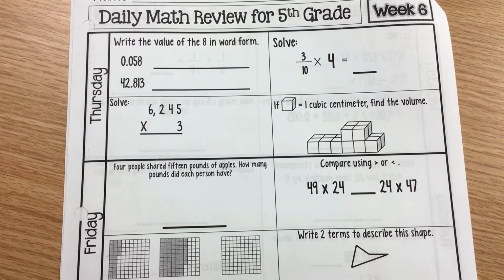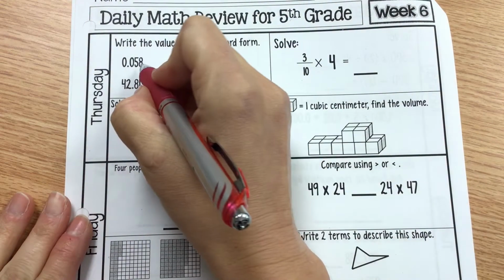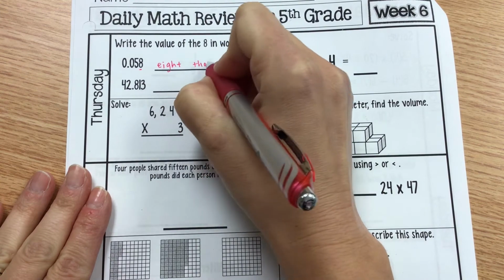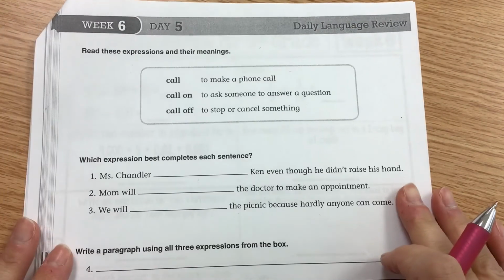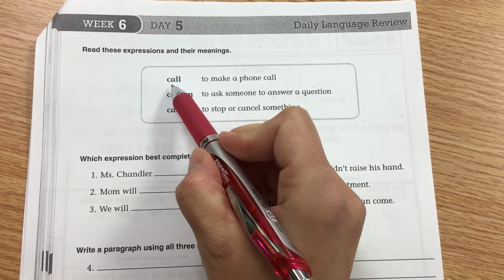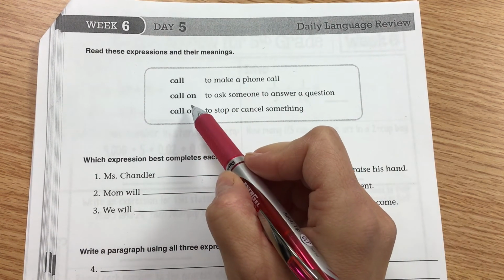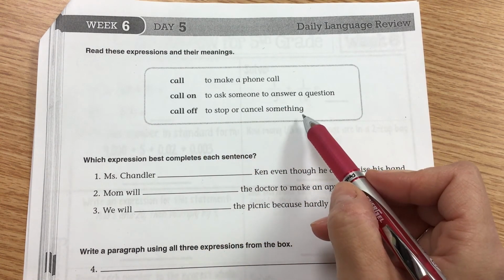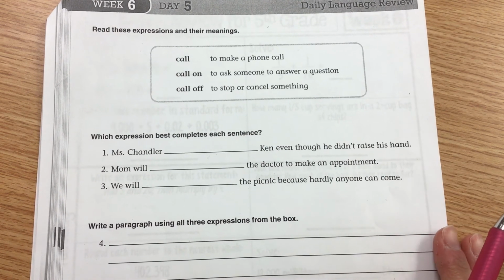Bell Ringers - Week 6